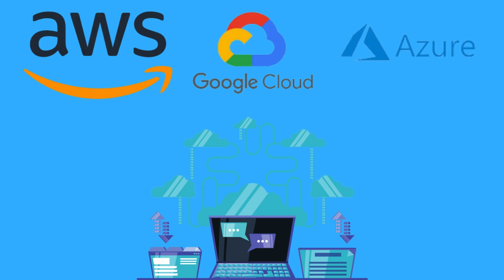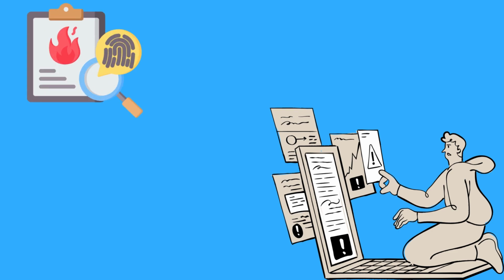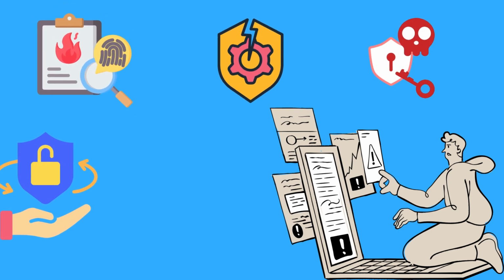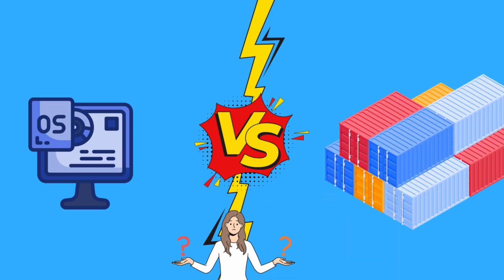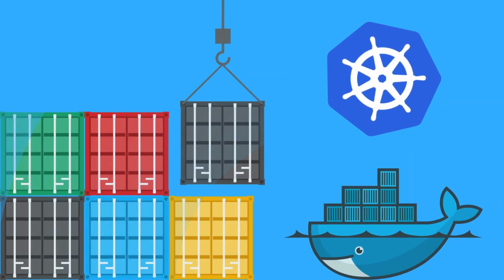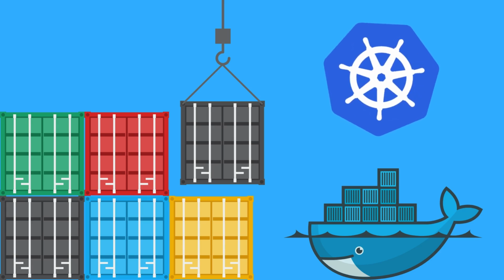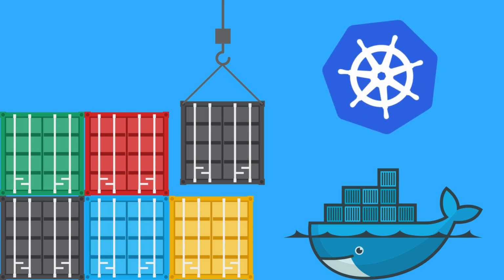Virtualization for Operating Systems